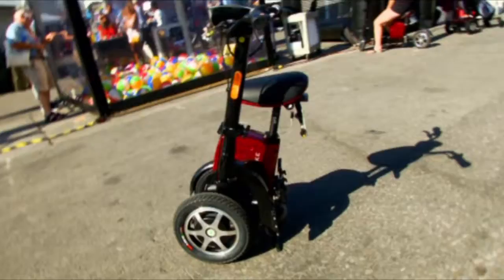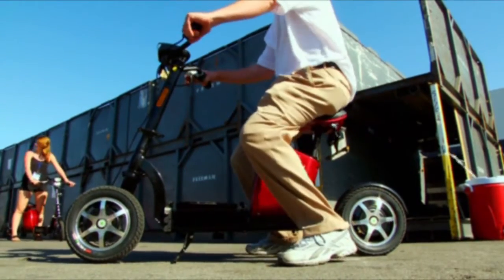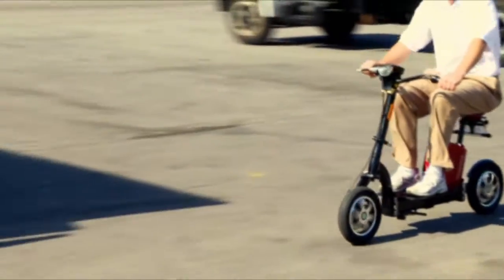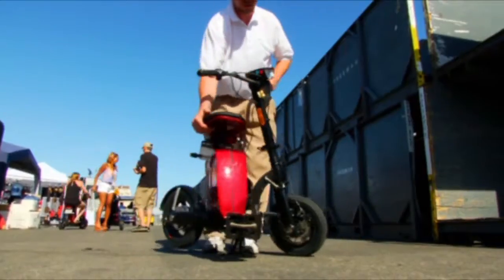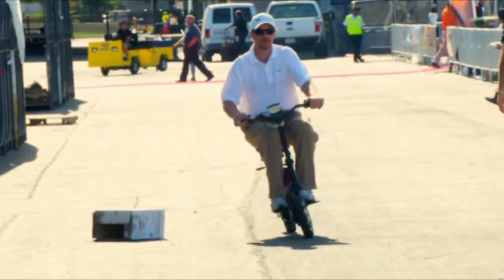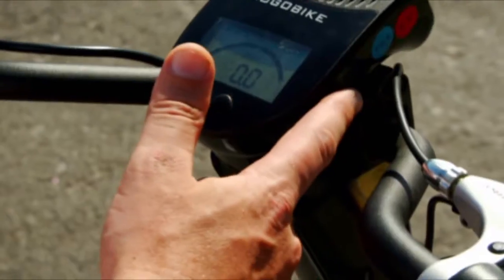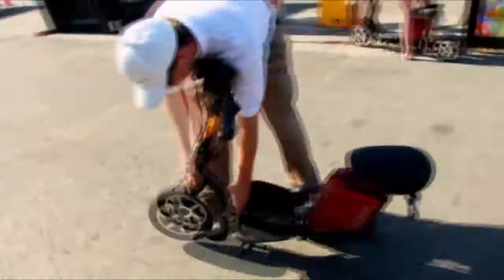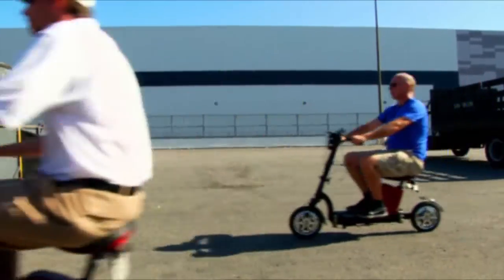national hardware show mogobike